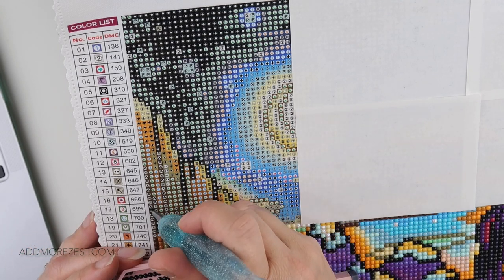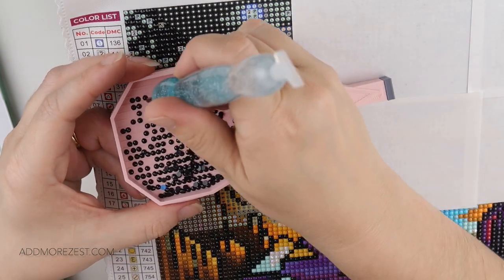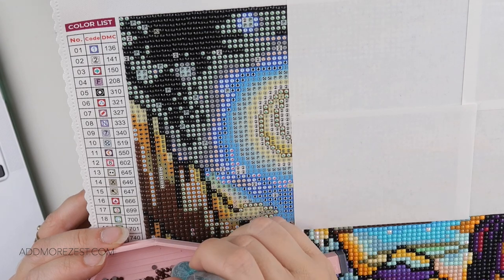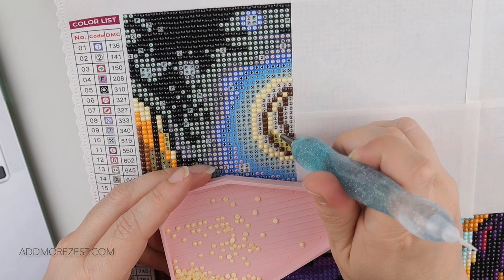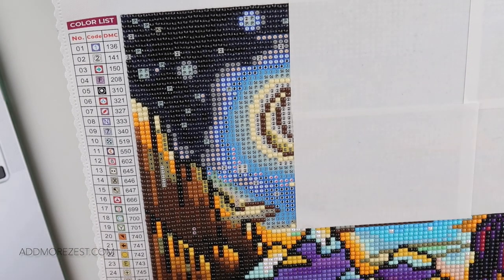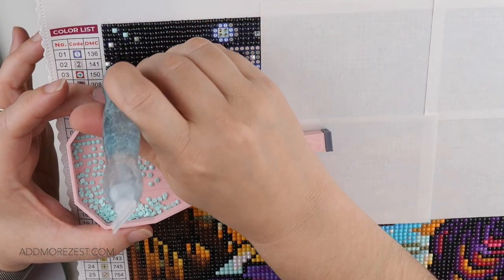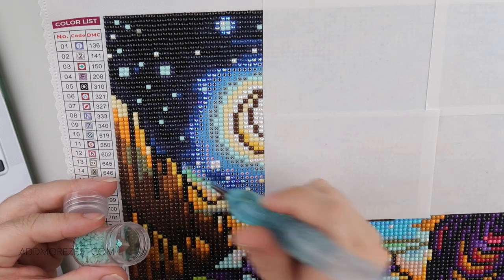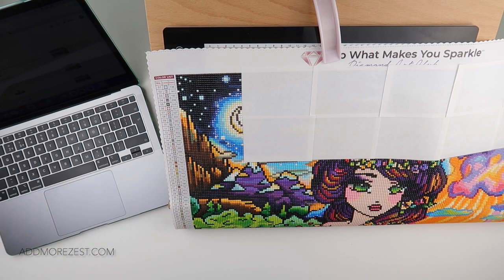Diamond Painting WIP & Waffle | DAC Mother Earth